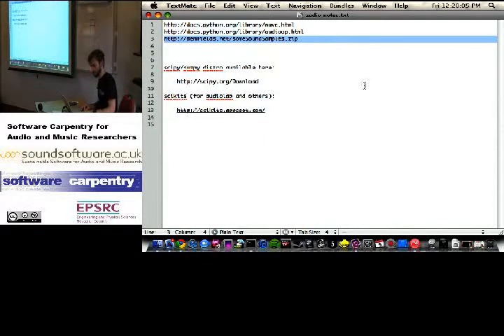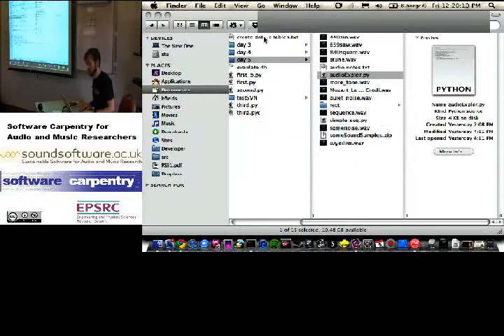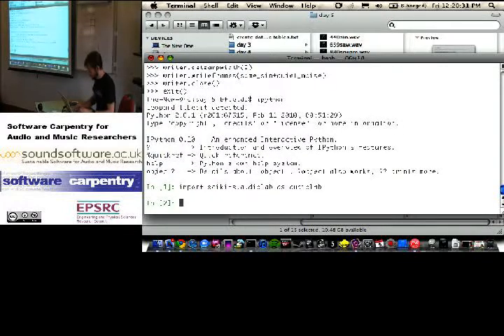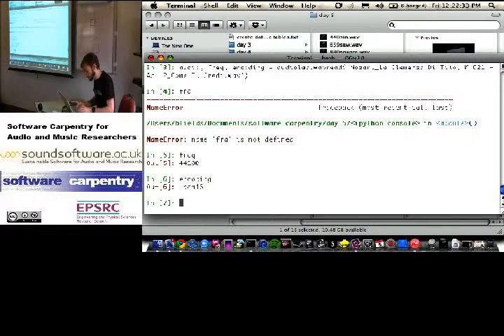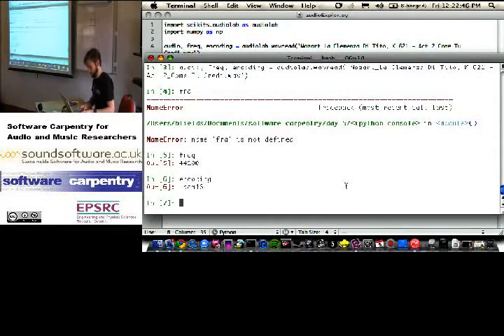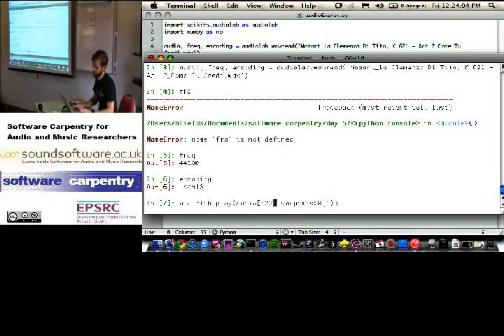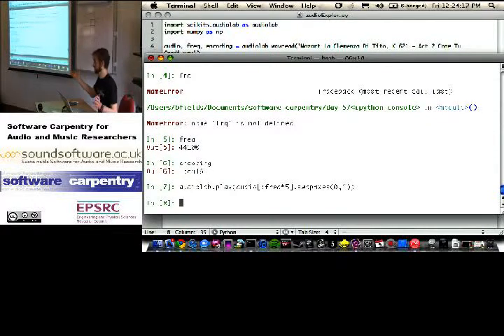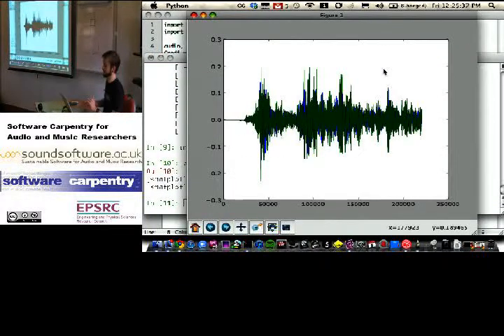Audio in Python: external libraries (Software Carpentry)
Dr. Benjamin Fields talks about external libraries (SciKits.AudioLab, Numpy) for audio manipulation in Python. He also gives an example of plotting audio signals (PyLab, MatPlotLib).

Sadly the picture quality of this video is very poor and no higher-quality stream is available, so the video is of limited use. This is probably due to a resolution mismatch following a change of input source for this session. We apologise to viewers and presenter for this.

This video is from the morning of the final day of the Autumn School.